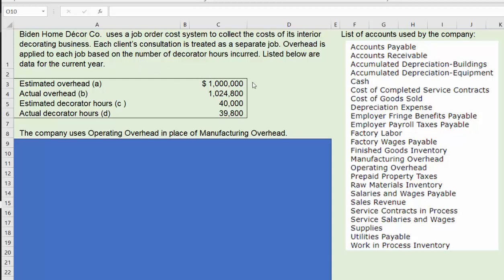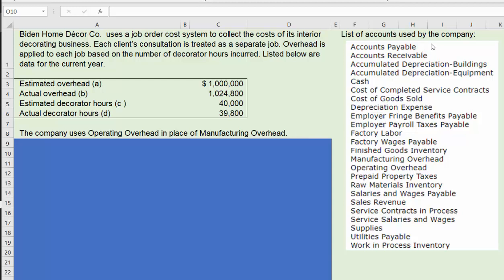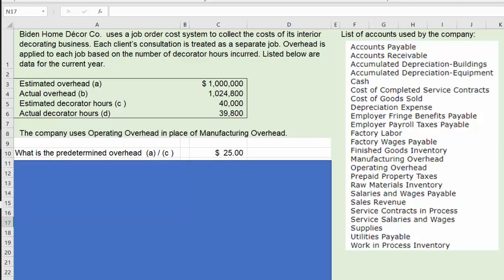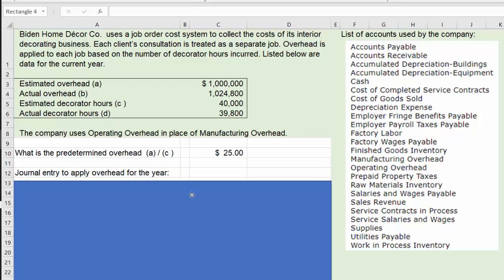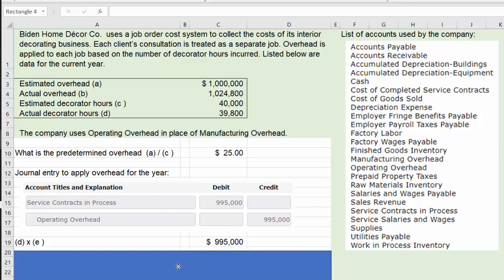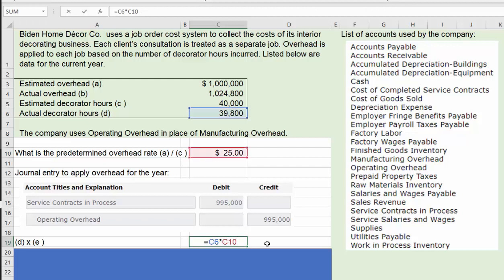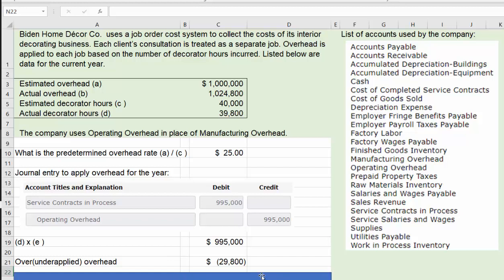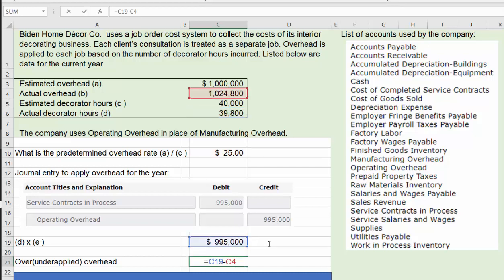Job order costing - non-manufacturing scenario, predetermined overhead, overhead applied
Job order costing - non-manufacturing scenario, Biden Home Décor, predetermined overhead, overhead applied, management accounting